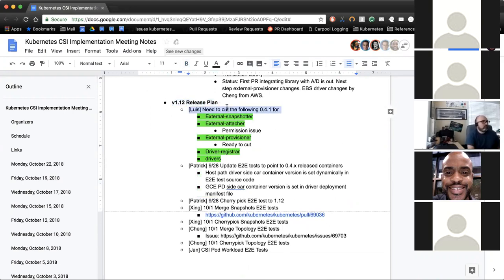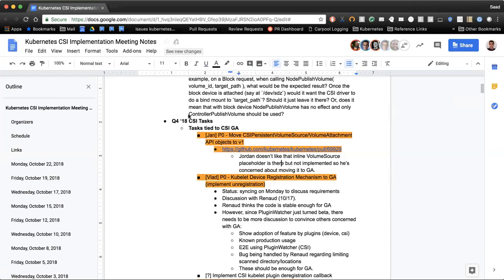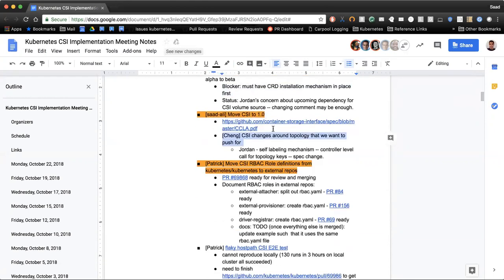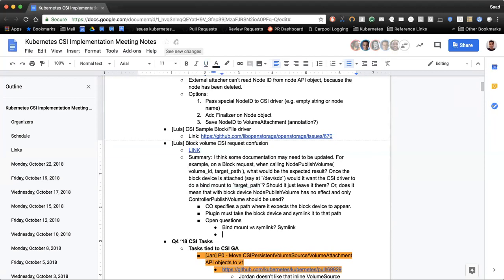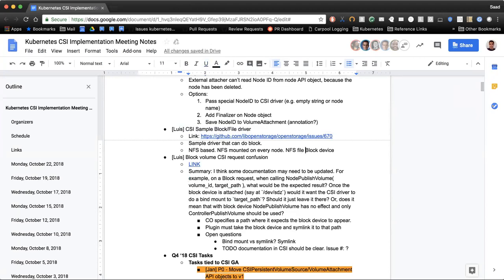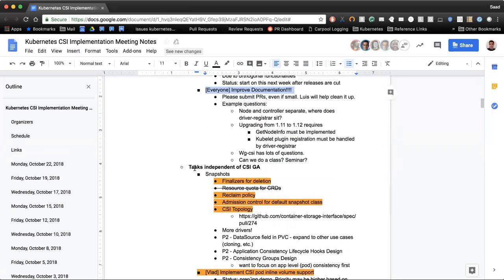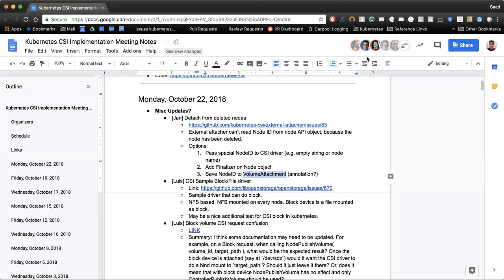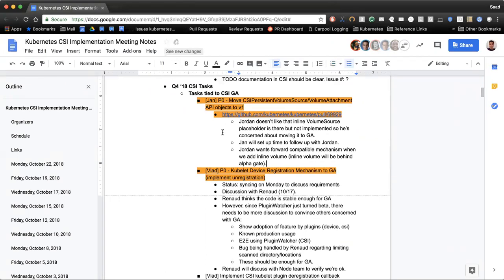Kubernetes SIG Storage - CSI Implementation Workgroup 20181022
Meeting of Kubernetes Storage Special-Interest-Group (SIG) Workgroup for Container-Storage-Interface (CSI) Implementation - 22 Monday 2018